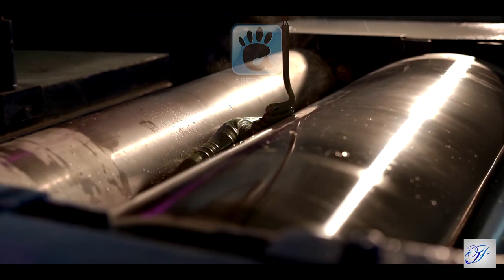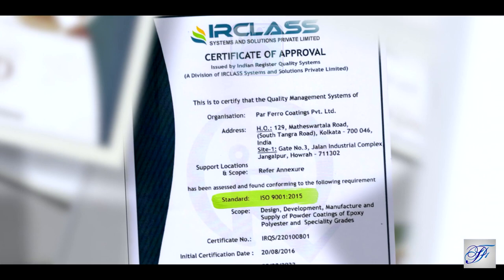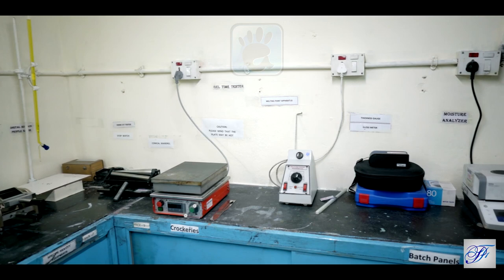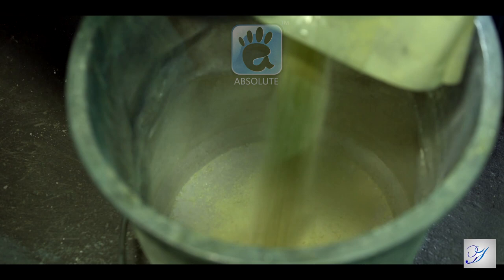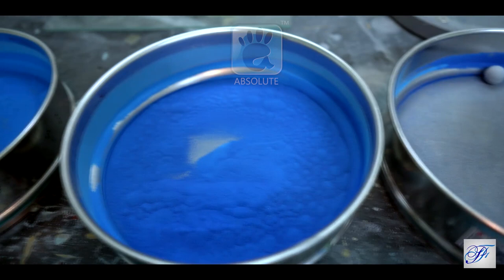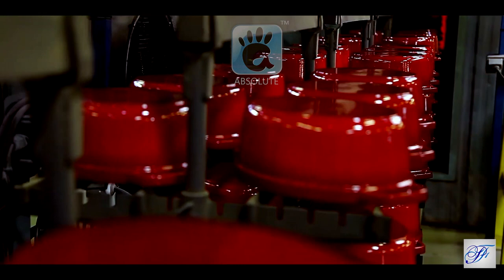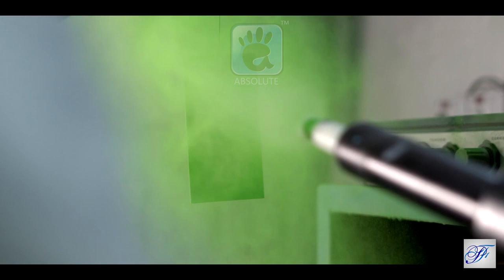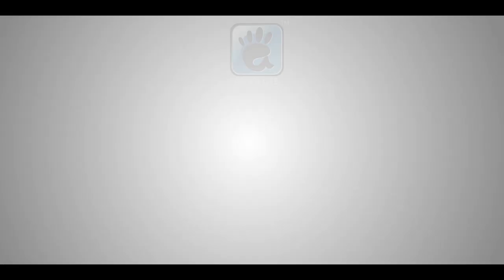PAR FERRO COATINGS CORPORATE FILM HD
Absolute is an organization which serves advertising, strategic planning, direct response, design and branded content.
Our Services
Creative Designing, Photography & Printing
2D & 3D Corporate Identity
Posters, Catalogues, Brochures
Hoarding, Banner, Flex Designs
Product Packaging
Films & Commercials
TVC
Corporate Films
AV Presentations
Still Photo Shoot
Product Photo Shoot
Model Coordination
Animations
3D Commercials and Promotional
Product Modeling & Animation
Compositing
Cinematic Titles, Effects & Logo Animations

Concept, Production & Post Production : Team Absolute

DOP : Srimanta Sardar
V. O. Artist : Debarjo Banerjee